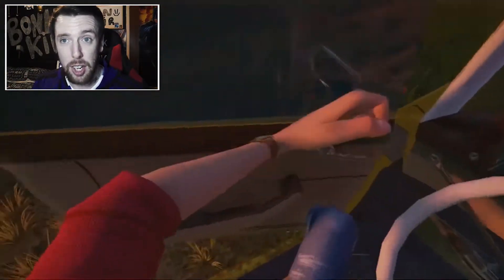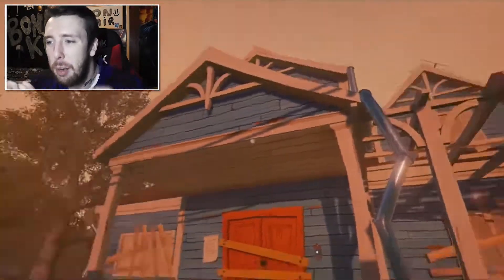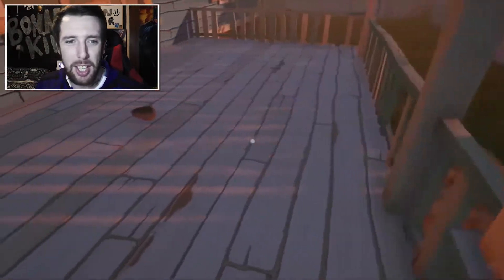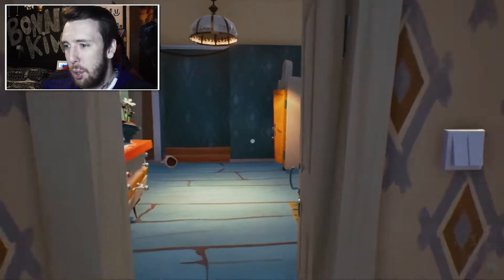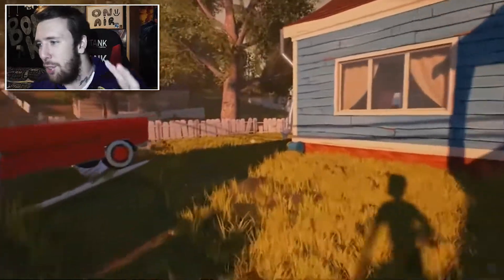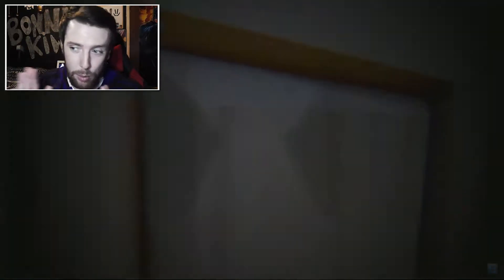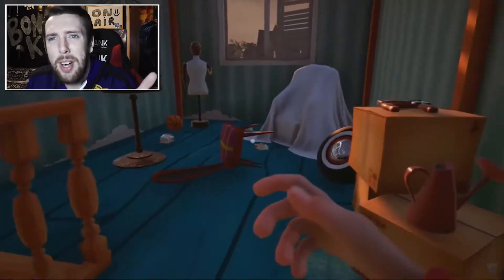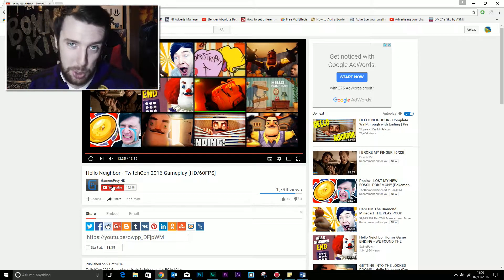HELLO NEIGHBOR SPOILERS ★ NEWS ★ UPDATES | 2 New Versions Coming Soon!!!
Hello Neighbor is getting 2 Big Updates before the end of the year!

★ Alpha 2 (November 2016)
★ Draft 1 (December 2016)

Both these new updates will come loaded with new features such as new houses, new artwork, new puzzles and a host of new and improved mechanics as well as a more detailed storyline!

Comment and let mew know what you thought ✔

❤ Kiwi Out ❤